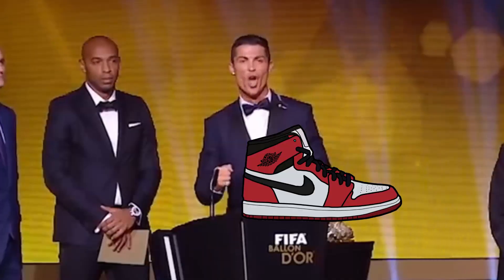Yeezy Boost 700 MNVN Bright Cyan Review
▶︎ Music produced, provided and owned by producer MaluMusic